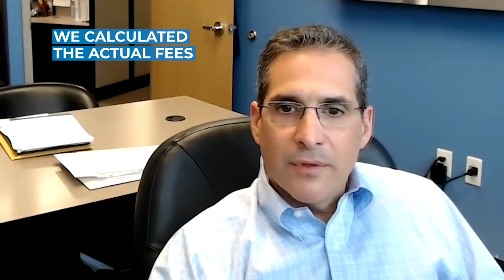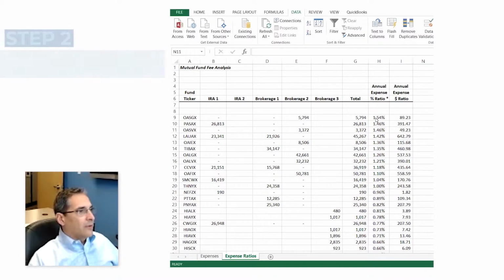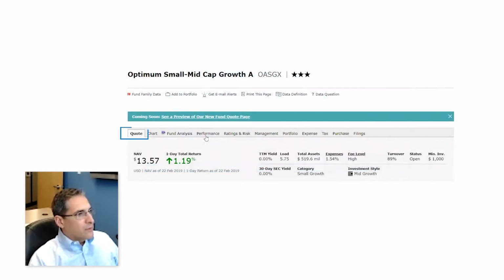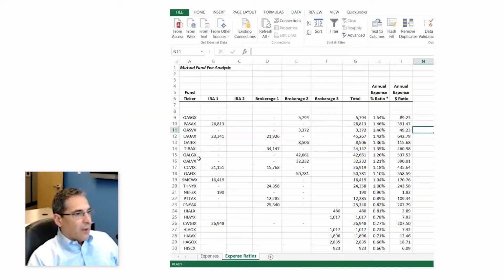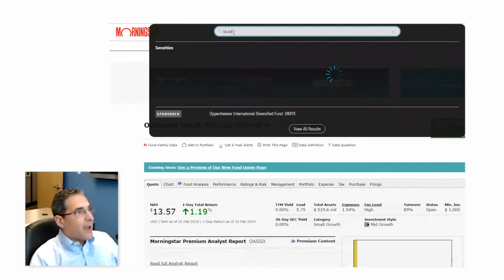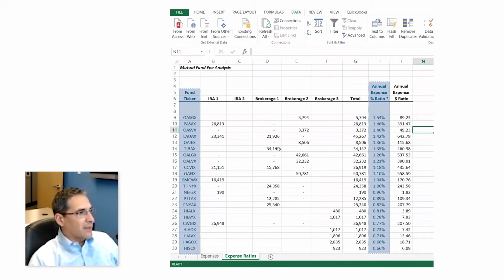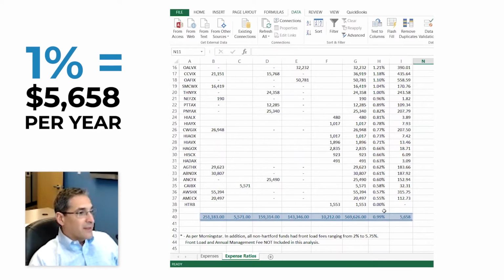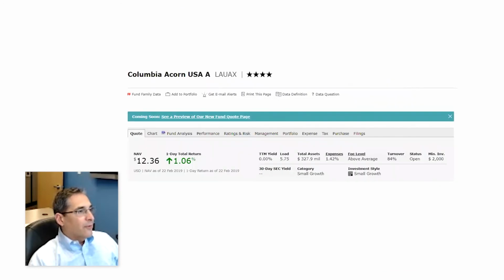Check your mutual funds fees